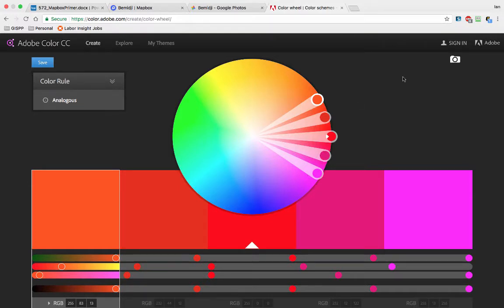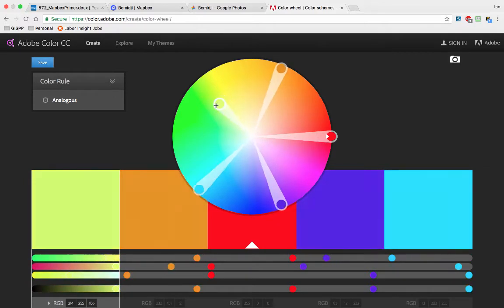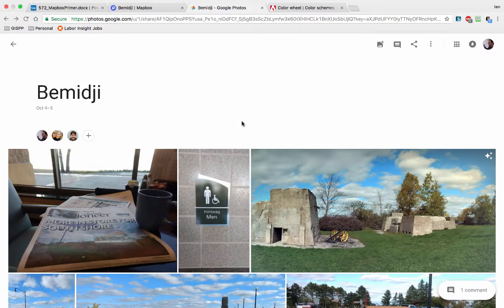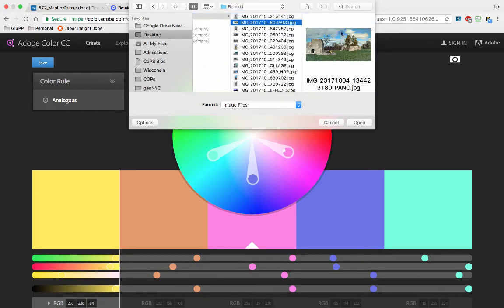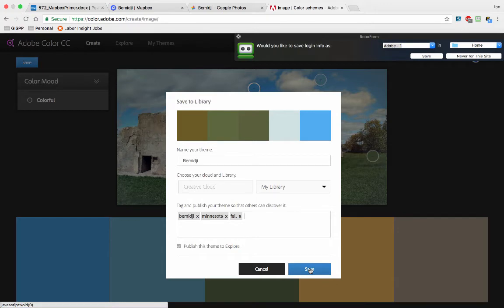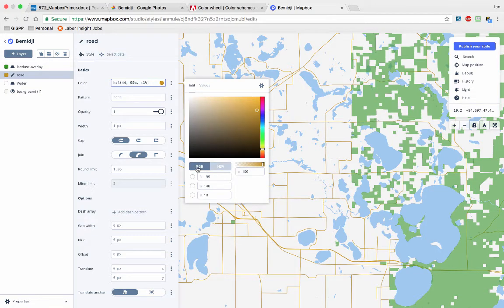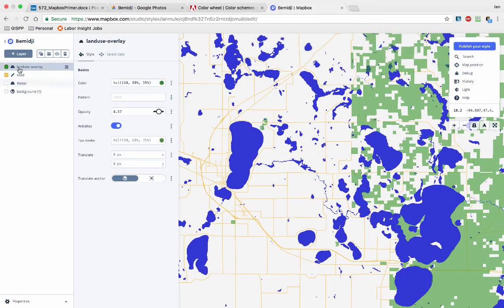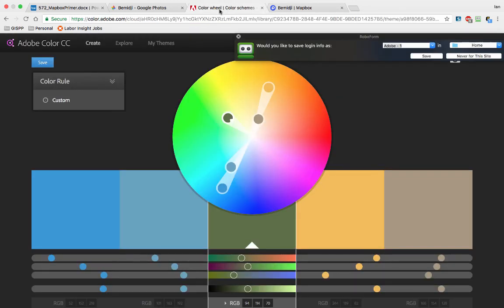Mapbox Studio: Creating Unique Color Styles Using Adobe Color